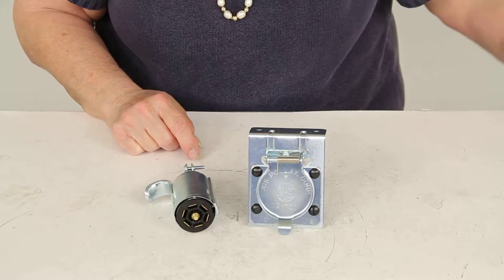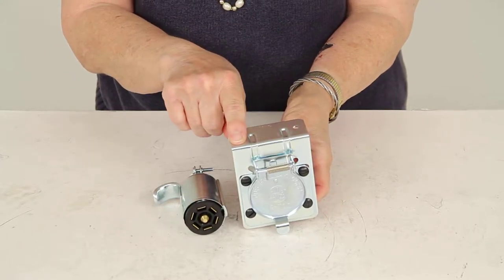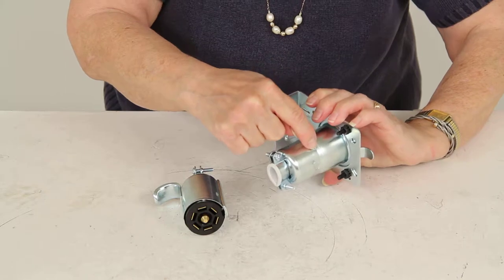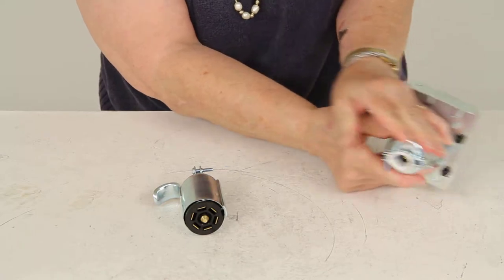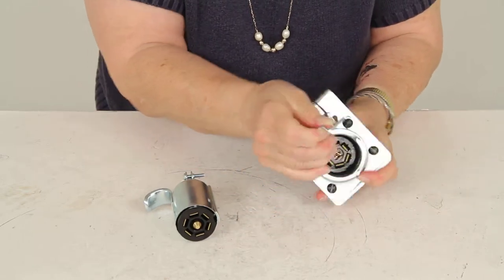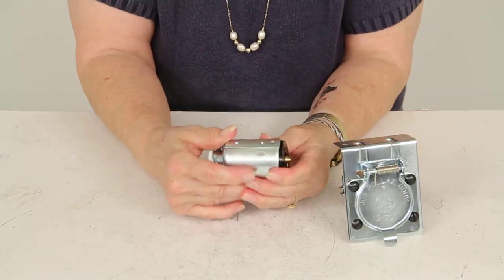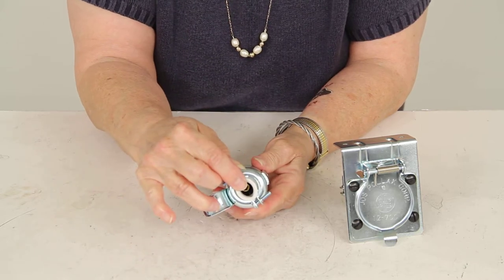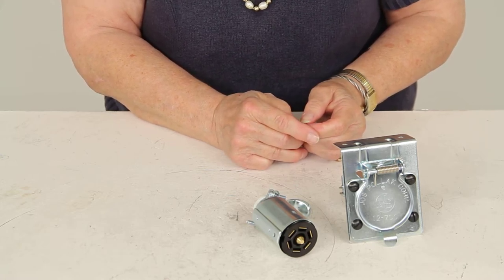etrailer | Detailed Breakdown of the Pollak RV 7-Blade Plug End Socket w/Mounting Bracket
Today were reviewing part number PK12-704. This is from Pollak.  It is the RV seven-blade plug and socket.  Heres your mounting bracket right here, and what you do is you see your seven-blade in there.  What you do is take off these screws, one here and one here and then remove the seven-blade.  Then you want to run your wiring from your tow vehicle, run the cable with the wiring into the back here.

I think you can see the hole thats inside here.  Then you run the wiring in there and pull it through.  Then you connect your wire to the seven blade that youve pulled out.Once its connected you can push the seven blade back in there where it belongs.  Then you do basically the same thing on the trailer end.  Theres one screw right here.

You take that off, pull out the seven pin right here and you do the same thing with the wiring from the trailer into this end.  Then you push the seven pin back in and thats how it works.  There you have it for part number PK12-704 from Pollak, the RV seven-blade plug and socket. .